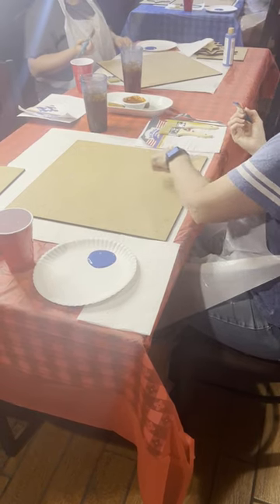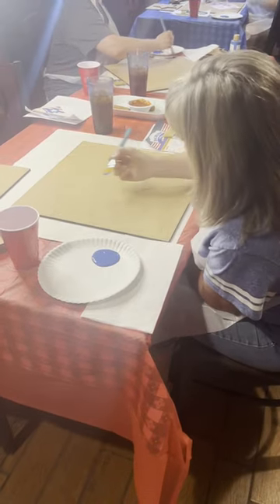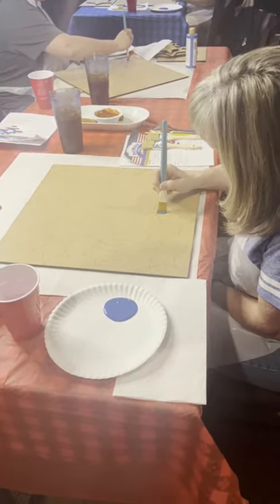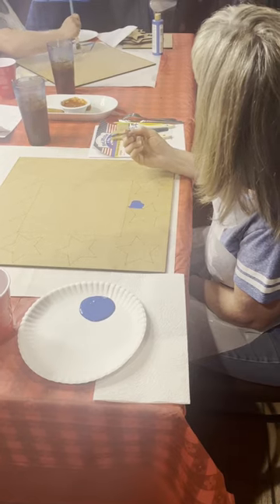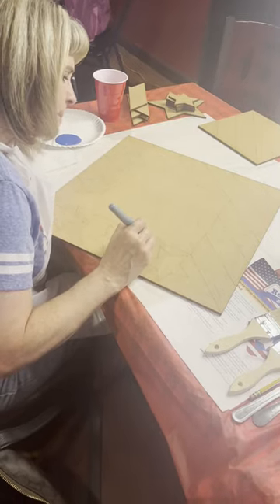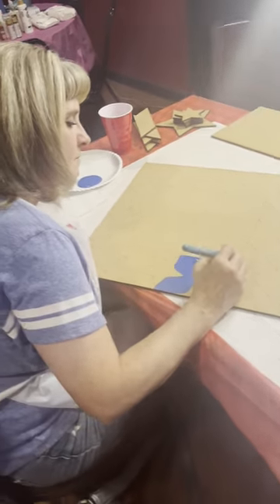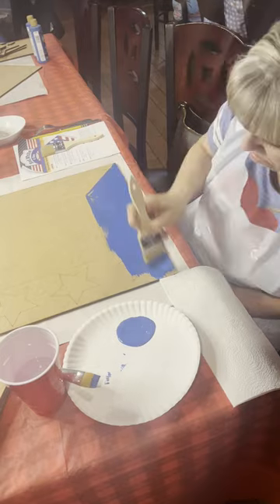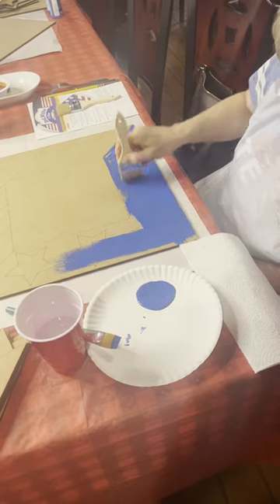Painting a Red,White, and Blue 3D Barn Quilt at a Paint Party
We had a lot of fun painting a 3D barn quilt on wood. I ordered the wood pieces from Diverse Woodworking. I have a wholesale account so I can get it at a lower price. This party took about 2 1/2 hours from start to finish. We used Gorrilla wood glue to glue the pieces on. Everyone had a great time!